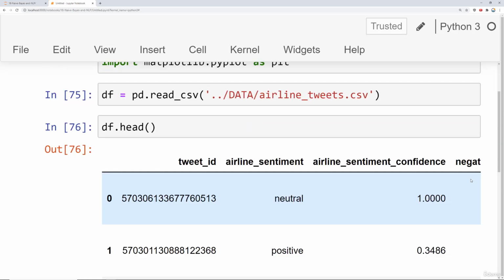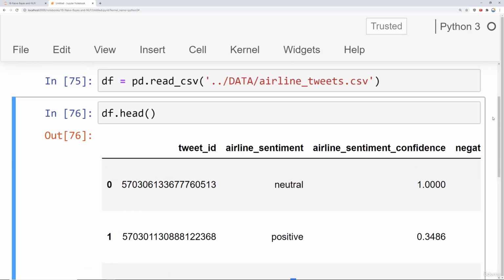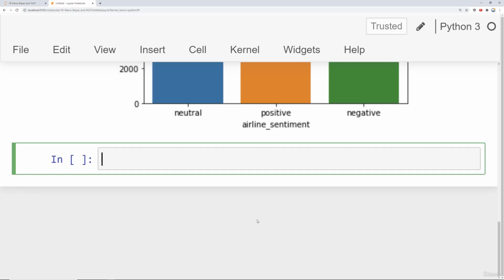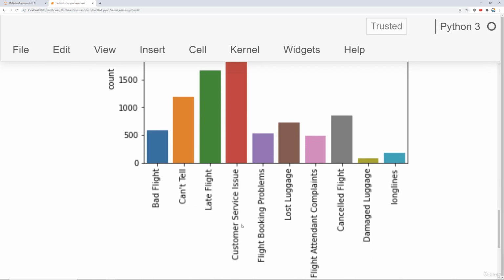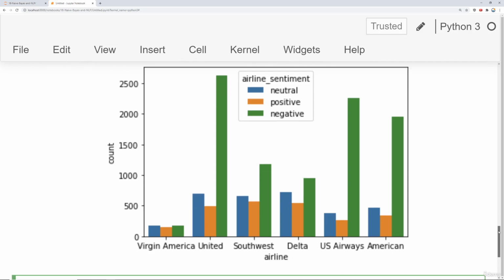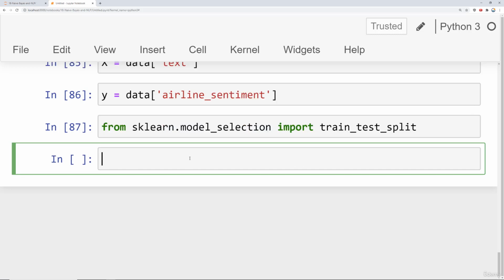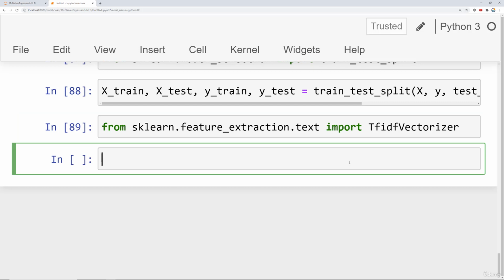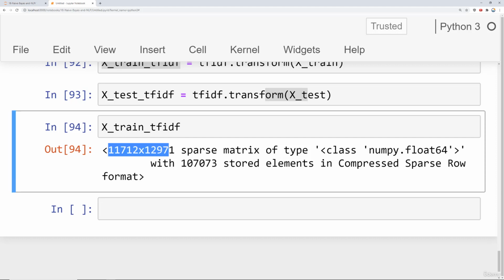𝑵𝒂𝒕𝒖𝒓𝒂𝒍 𝑳𝒂𝒏𝒈𝒖𝒂𝒈𝒆 𝑷𝒓𝒐𝒄𝒆𝒔𝒔𝒊𝒏𝒈 𝑪𝒍𝒂𝒔𝒔𝒊𝒇𝒊𝒄𝒂𝒕𝒊𝒐𝒏 𝒐𝒇 𝑻𝒆𝒙𝒕 𝑷𝒂𝒓𝒕 𝑶𝒏𝒆